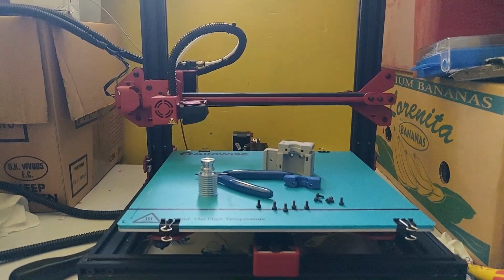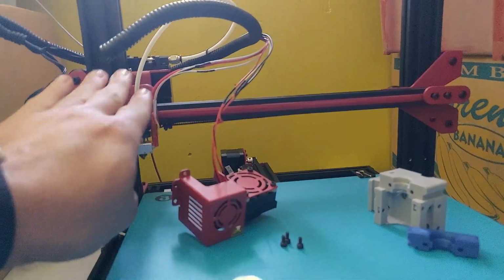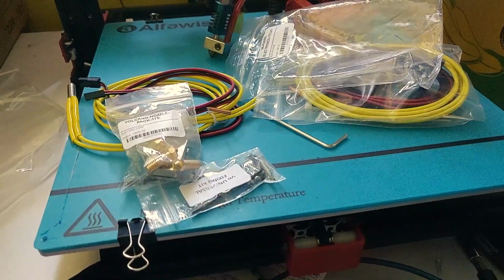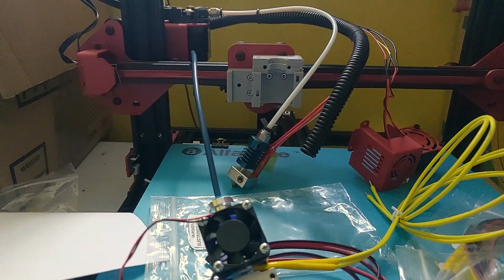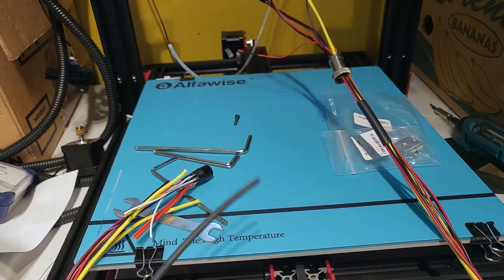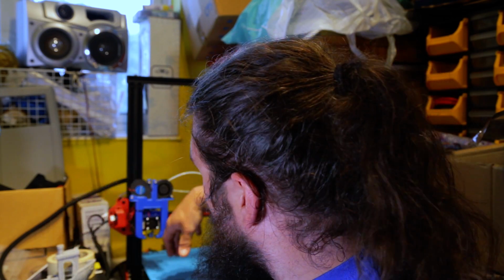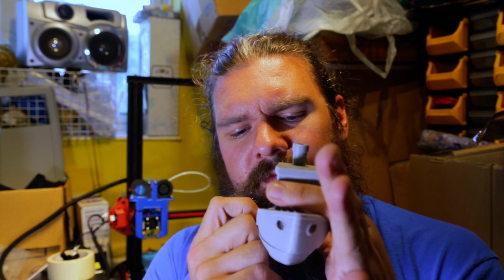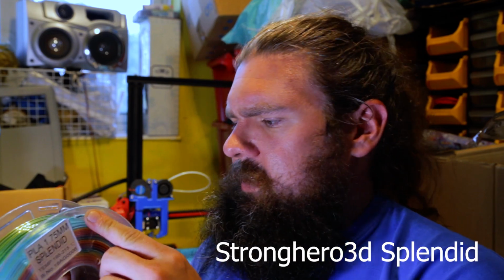Upgrading Alfawise U20 with e3D parts and Marlin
I decided to fit an e3D Volcano  and Titan to my Alfawise U20, also updated to Marlin